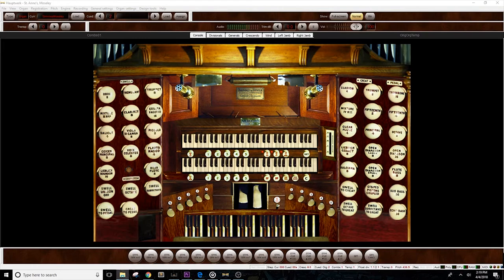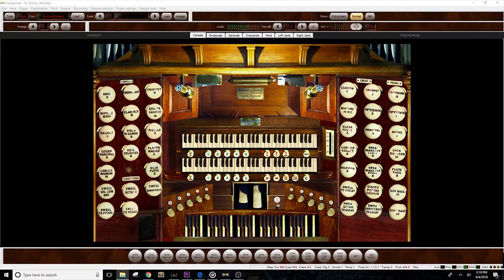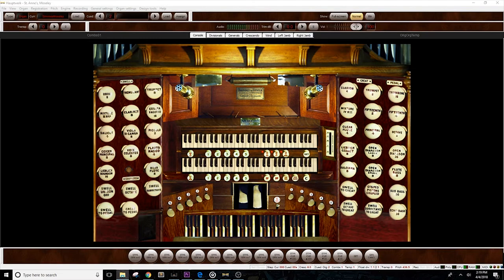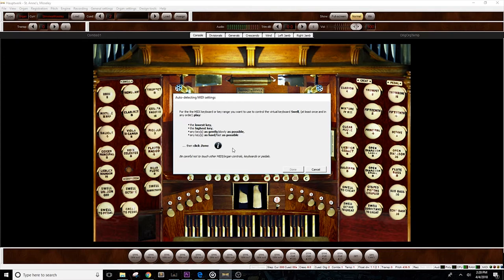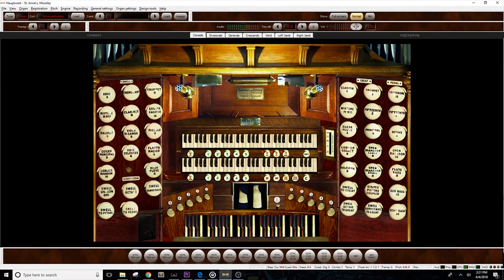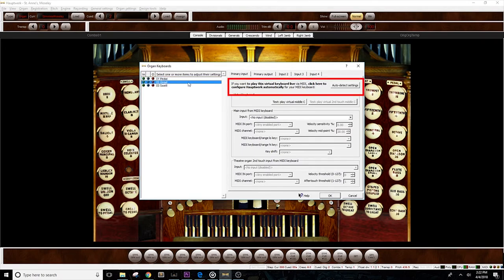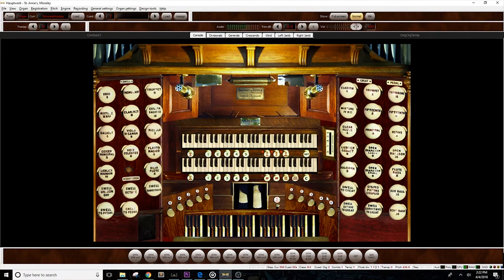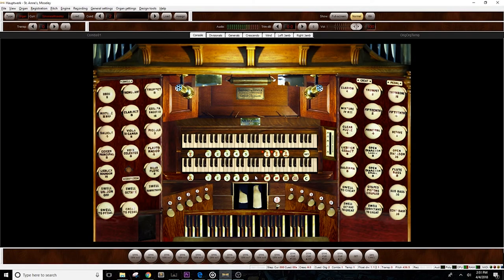Auto Detecting Keyboards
This tutorial teaches you how to use Hauptwerk's auto-detect feature to set your physical keyboard(s) to trigger the manual(s) on a sample set.